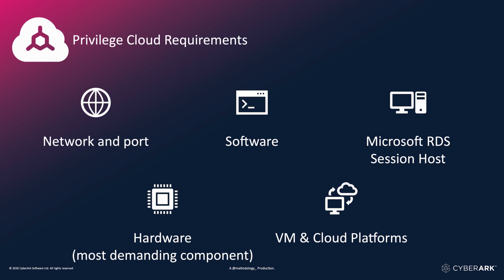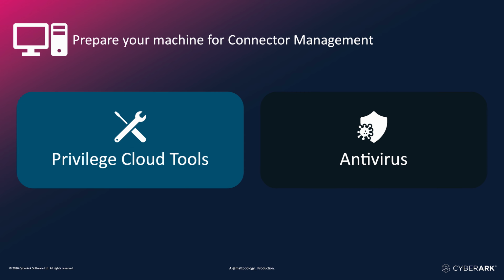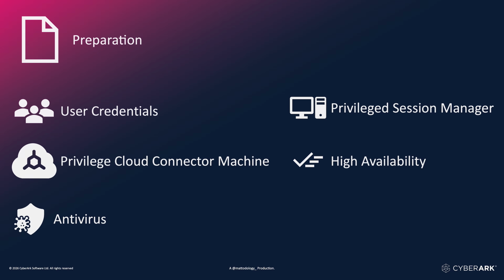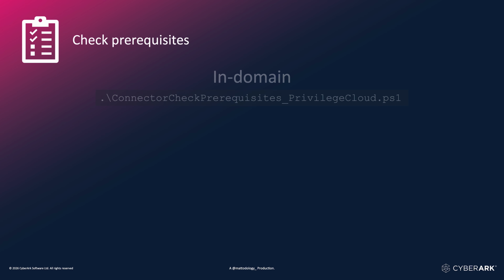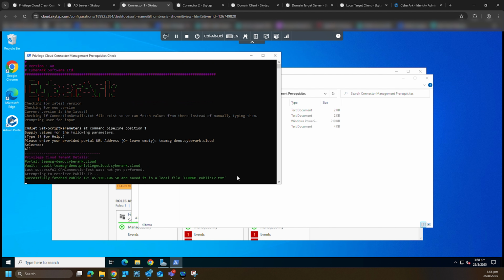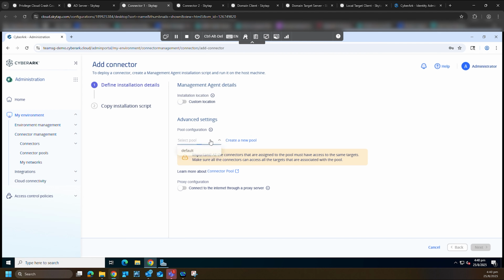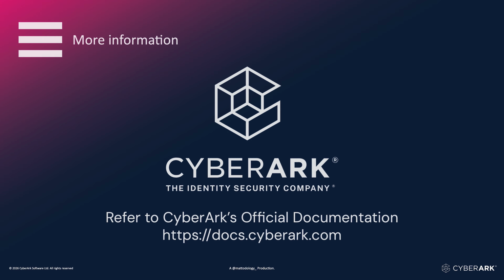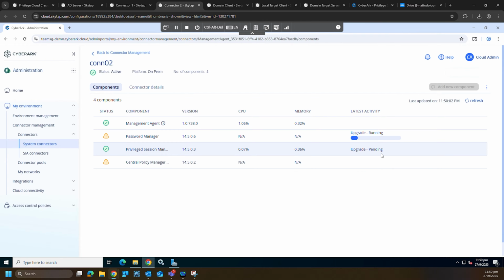CyberArk ISPSS Upgrade PCI-deployed Privilege Cloud Connectors using Connector Management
In this video, we’ll guide you through each step to efficiently and securely upgrade your existing Privilege Cloud Connectors that were originally deployed using the legacy Privilege Cloud Installer, now using modern Connector Management for better lifecycle management and simplified operations.

CyberArk, A Palo Alto Networks Company will be rebranded as Idira. Future releases will adopt the Idira branded UI.